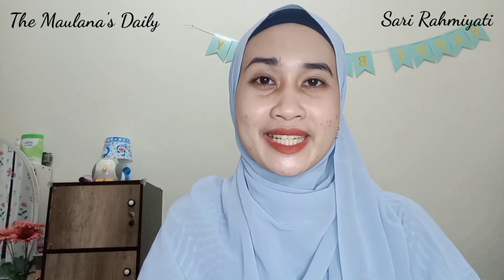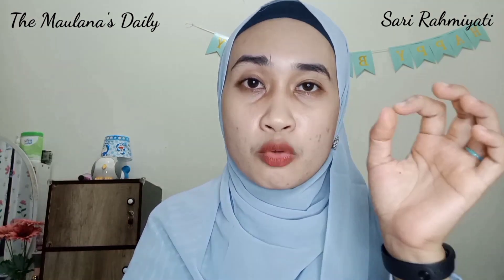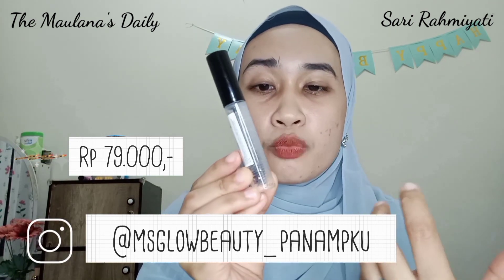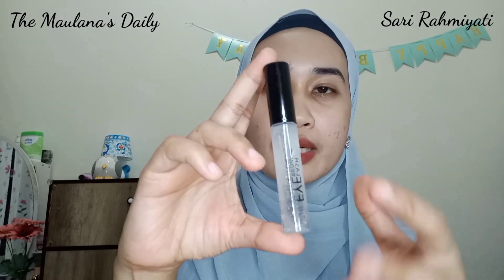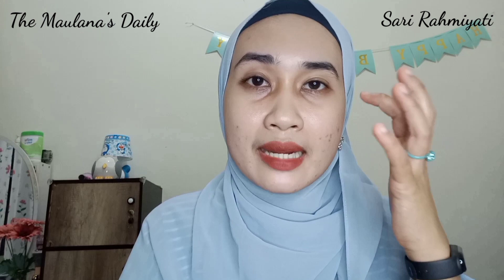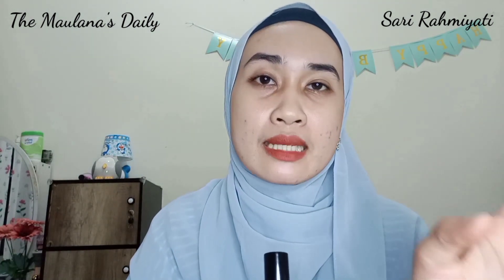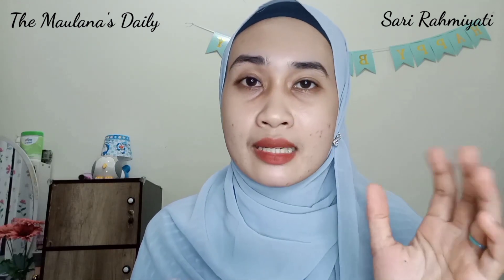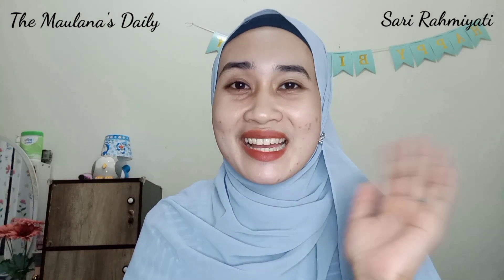REVIEW JUJUR EYELASH BROW BOOSTER SERUM BY MS GLOW SETELAH PEMAKAIAN 1 BULAN || RECOMENDED || #101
Assalamu'alaikum Sahabat Maulana, di video kali ini aku akan review EYE TREATMENT dari produknya MS GLOW yaitu EYELASH BROW BOOSTER SERUM, yang mana bisa menebalkan alis mata, memanjangkan dan melentikkan bulu mata serta menutrisi alis dan bulu mata.
Dan ini review aku dalam pemakain 1 bulan, dan Alhamdulillah cocok sama aku dan ada hasilnya juga di alis dan bulu mata aku :)

Nah, produknya aku dapatkan di :
* Harga
Rp 79.000,-

Silahkan kalian klik aja tautannya agar kalian bisa melihat produk MS Glow yang lainnya dan kalian juga bisa dapatkan di Gerai Resmi / Reseller Resmi Ms Glow di Kota kalian :)

Terima kasih, wassalam :))

EDITING
^ Record : HP OPPO A54
^ Apk editing video : KineMaster
^ Apk editing thumbnail : PicsArt